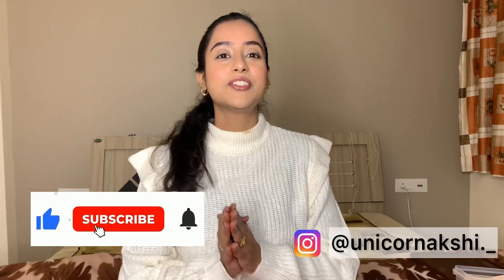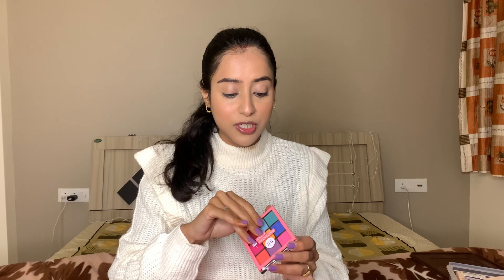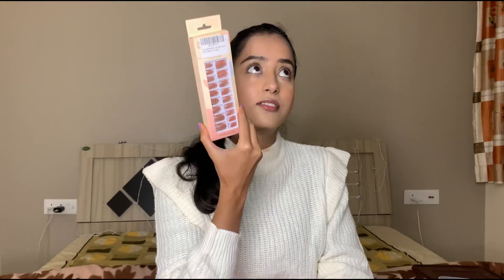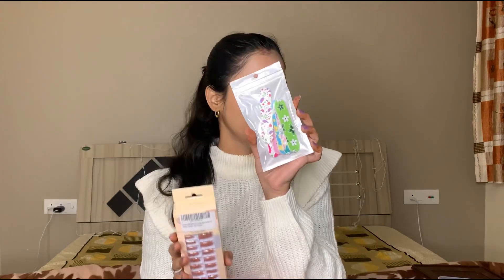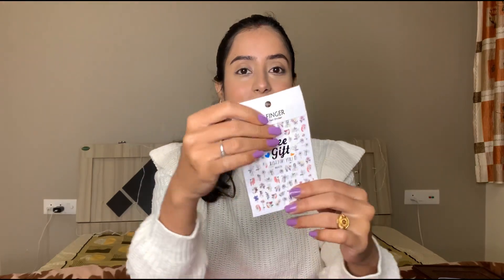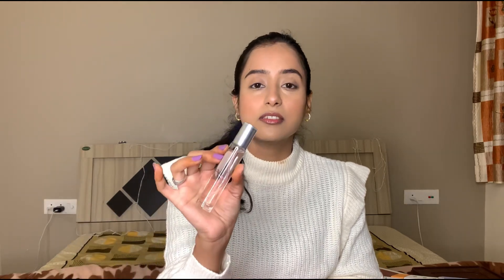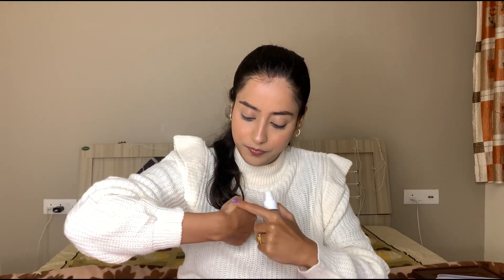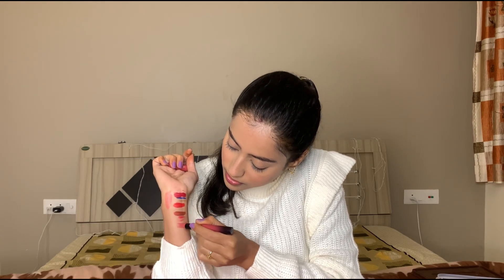Amazon makeup haul | Affordable Amazon finds | Nykaa makeup haul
Links of the products mentioned in the video:

Nicka K Nine Color Eyeshadow...

Mamaearth Glow Hydrating Concealer With Vitamin C & Turmeric For 100% Spot Coverage - 03 Nude Glow

Earth Rhythm Reusable Makeup Remover Cleansing Pads | Easily Removes Stubborn Face & Eye Makeup | Multifunctional, Safe for Oily, Dry or Sensitive skin | Pack of 2

Insight Non Transfer Lip Color, Matte Finish, 4ml - 05 Cocoa Plum

MARS Waterproof Kajal, High Tide, 16hrs long stay, Blue 1.4g, Matte Finish

RENEE Bloom Eau De Parfum For Women, Long Lasting Luxury Scent, Travel Friendly Mini Perfume 15ml

Faigy 2 Pieces Triangle Powder...

Sunkizzrs® Nails Extension...

Swiss Beauty Bold Matte Lipliner...

Maybelline New York Color Sensational Ultimattes Lipstick - More Blush

Mamaearth Glow Serum Foundation with Vitamin C & Turmeric for 12-Hour Long Stay- 03 Nude Glow

llana Beet Tint - Beetroot Pigmented Lip And Cheek Tint

L.A. Colors Shimmer Bronzer - Radiant

Maybelline New York Lipstick, Matte Finish, Non-Sticky and Non-Drying, Sensational Liquid Matte, 03 Flush It Red, 7ml

Maybelline New York Lipstick, Matte Finish, Non-Sticky and Non-Drying, Sensational Liquid Matte, Made Easy, 7ml